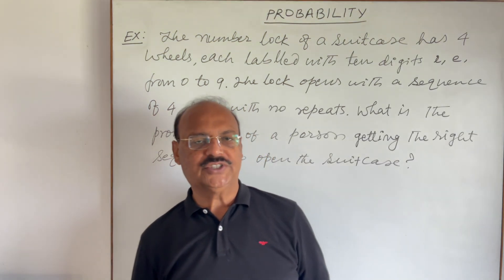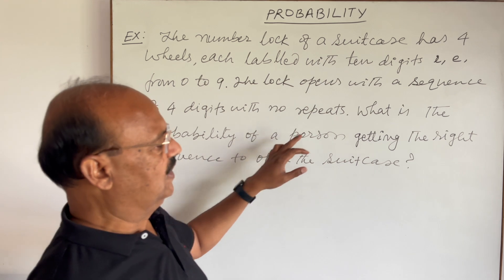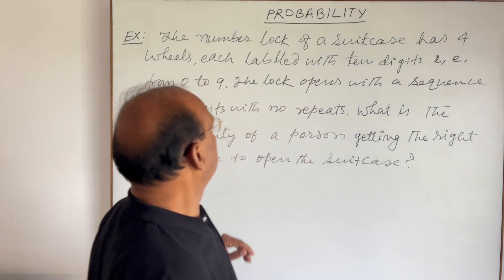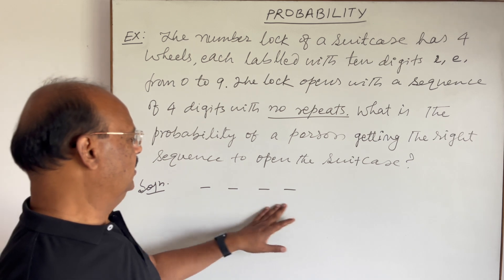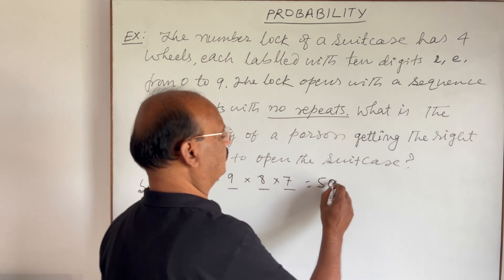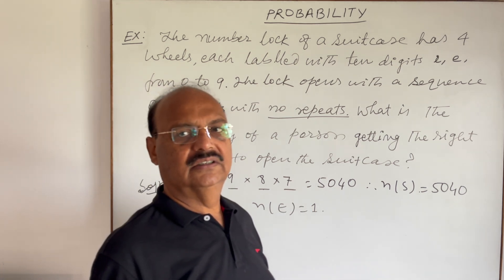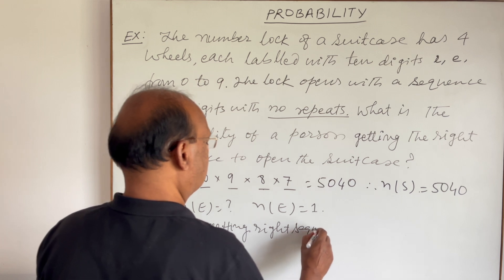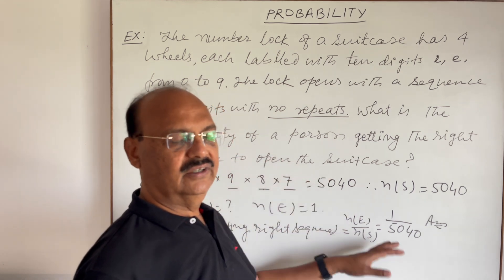The number lock of a suitcase has 4 wheels, each labelled with ten digits I.e. from 0 to 9 | NCERT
The number lock of a suitcase has 4 wheels, each labelled with ten digits I.e. from 0 to 9. The lock opens with a sequence of 4 digits with no repeats. What is the probability of a person getting the right sequence to open the suitcase?

NCERT Questions
Competitive exams